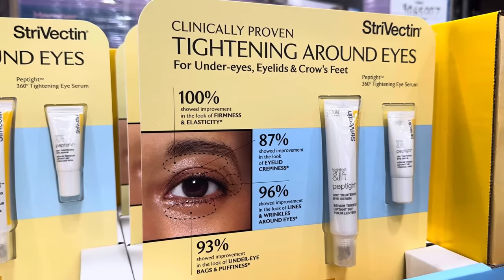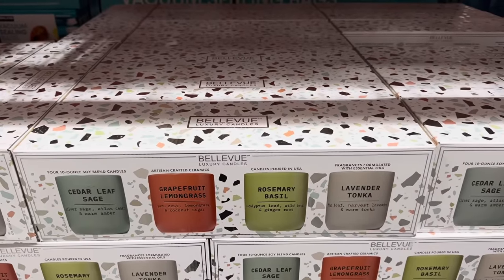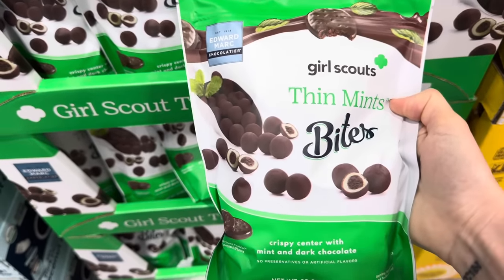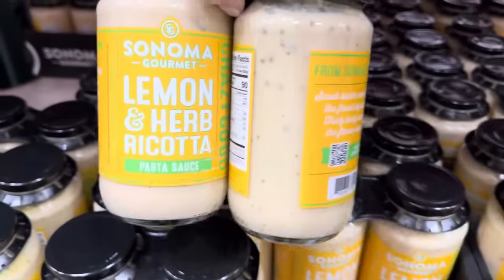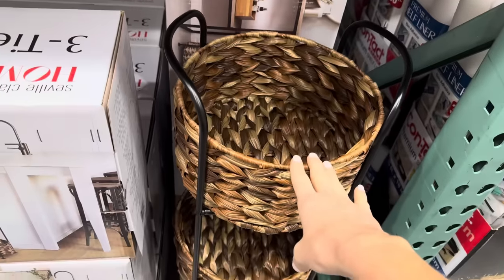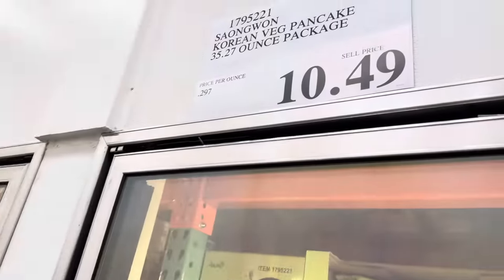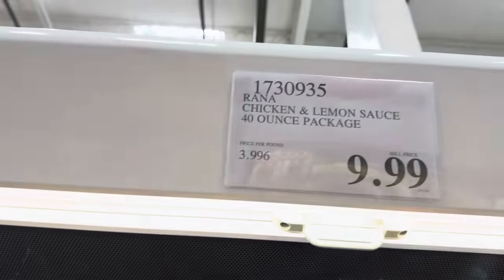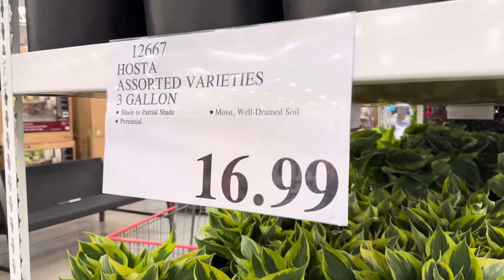✨COSTCO✨What’s NEW!! || Tons of limited time only deals + NEW Arrivals!!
We’re headed to Costco to check out What’s NEW!! Let’s go shopping!!

❤️ Meghan

✨✨✨We would love to connect with YOU even more as a member!